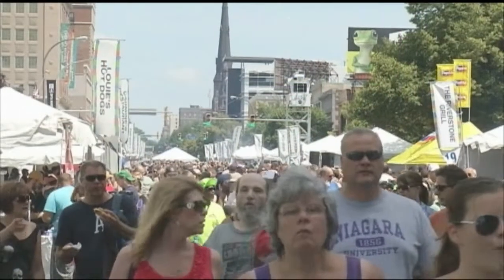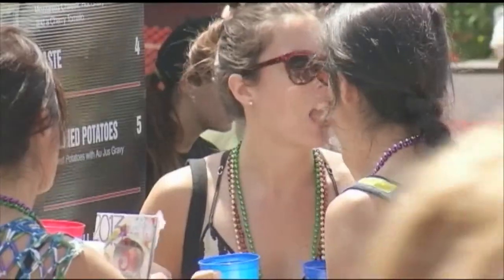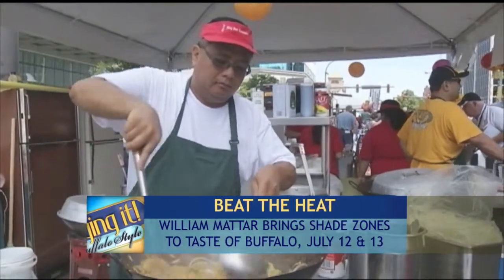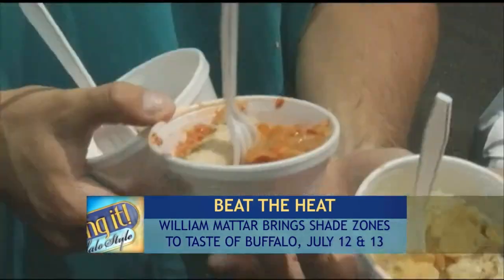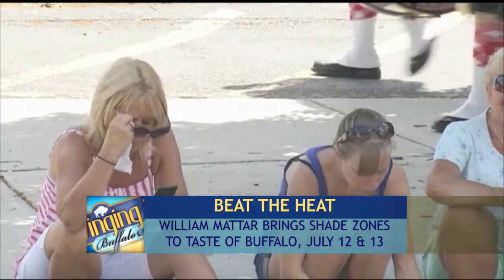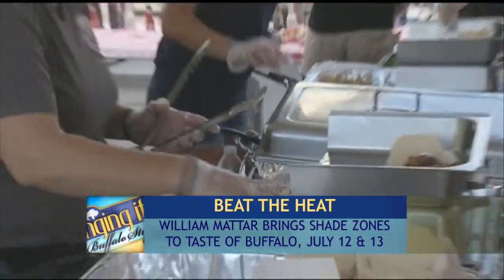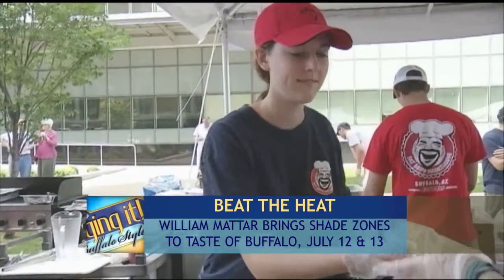William Mattar Shade Zones